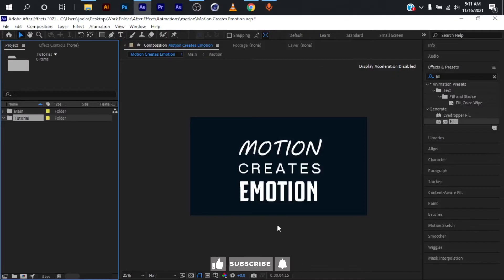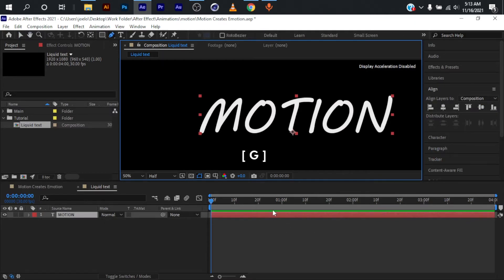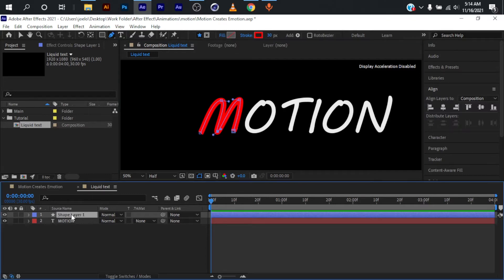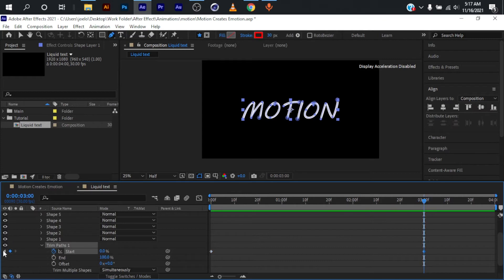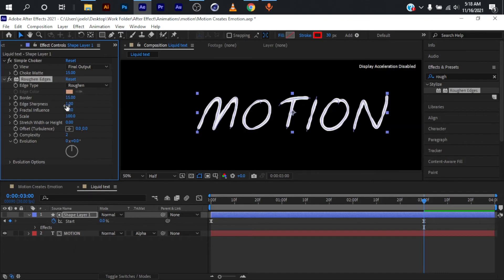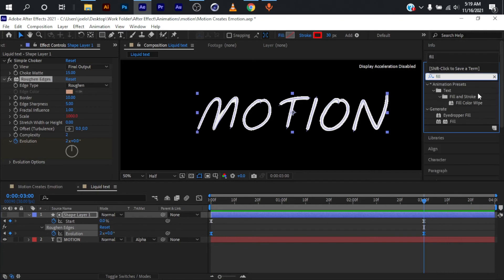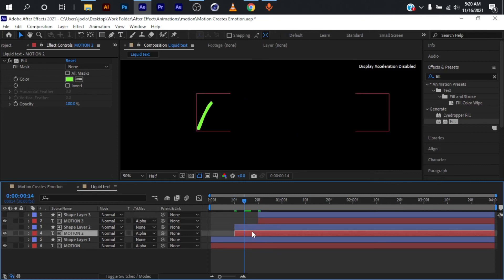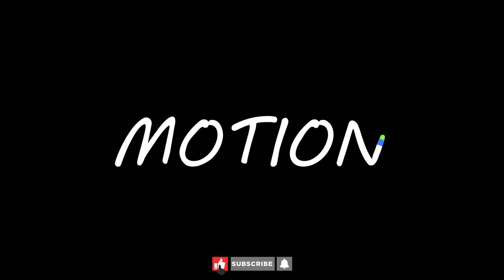Liquid Text Animation in After Effects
What's going on guys here is another tutorial on how to animate a liquid text in after effects.

[Always open for Client Work]